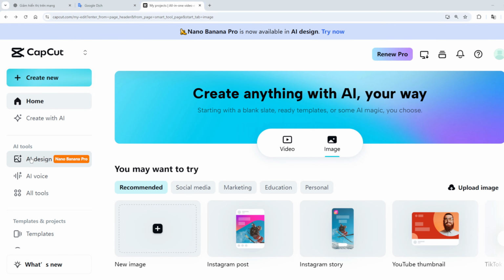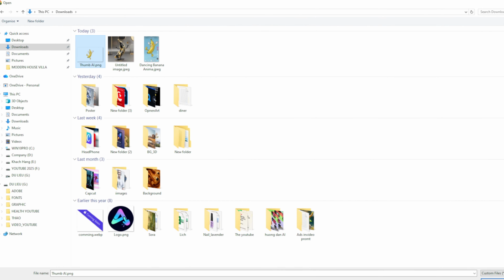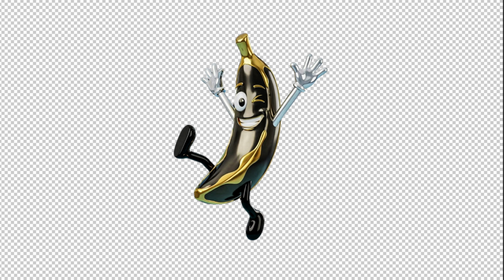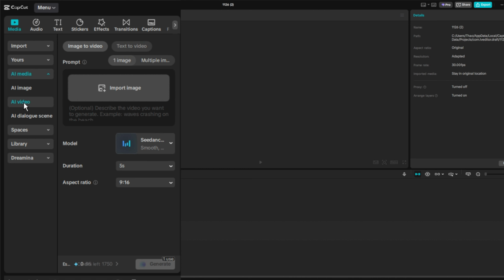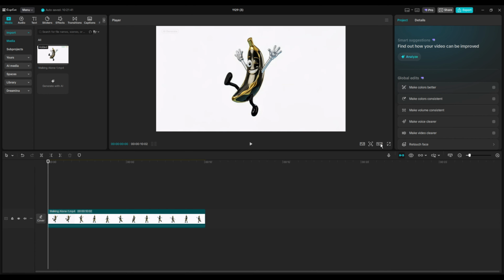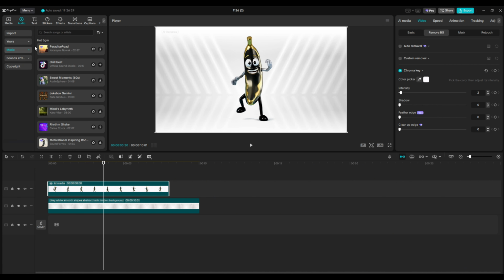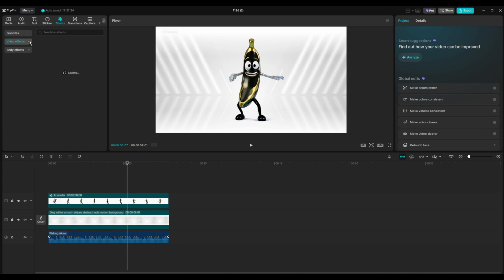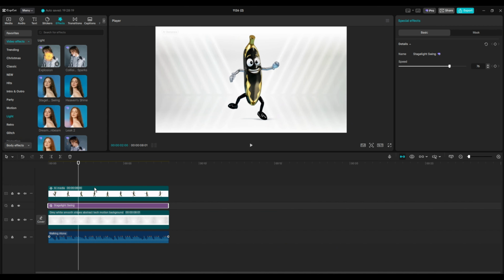I Mastered AI Design Motion 360° in 30 Days — Step-by-Step Tutorial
Learn how to create a cinematic Banana Motion 360° banner using CapCut’s latest AI update.
This tutorial shows you how to animate your character, build clean layouts, add color variations, design backgrounds, and create a full ad-ready poster.

Follow along and recreate your own Banana AI design with smooth motion, lighting, and a simple workflow inside CapCut Pro.